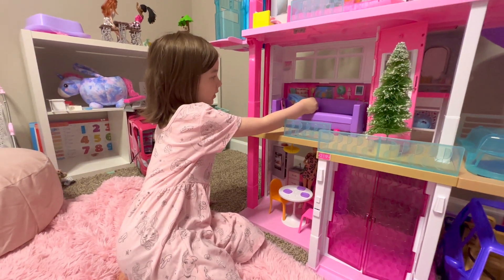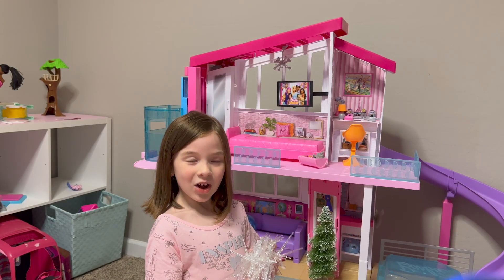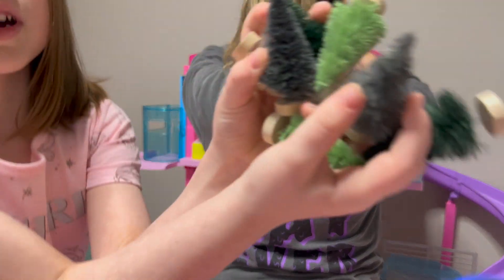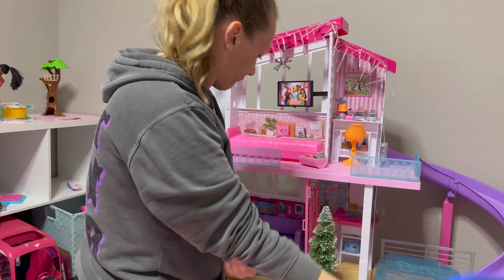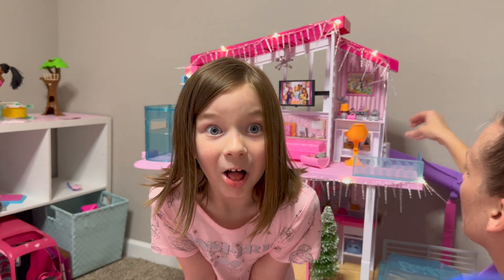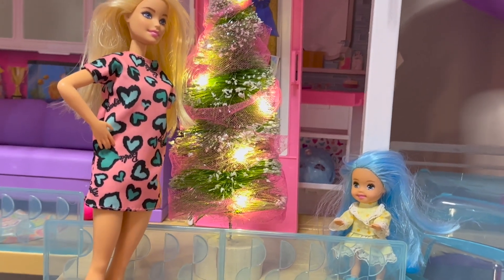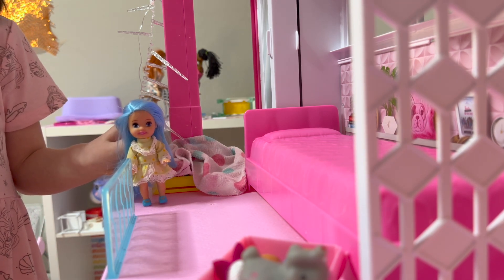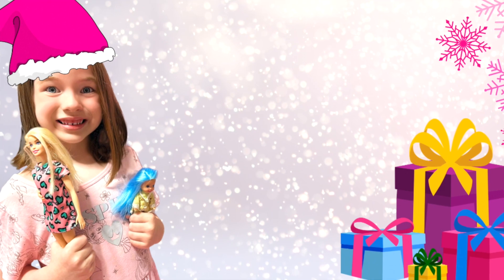🎄Decorate @Barbie Dream house for Christmas- Holiday Family Fun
In this video, we're going to be decorating our Barbie Dream house for Christmas. In this fun and festive episode, we'll be using Michaels crafts to create some festive decorations. We'll also be making some Christmas decorations using DIEM, a diy project that you can do at home.
This is a fun and creative episode for the whole family to enjoy. Tune in and see how we put together our Barbie Dream house for Christmas!
This was such a fun video/ family vlog to make! Went shopping with mom & dad at Michaels  & Target to get some supplies to decorate my @Barbie dream house for Christmas! Then after we got the supplies we decorated the house. Then we played with the barbie dolls and they helped us decorate the house- Lilly had a surprise mini tree for her bedroom!
We find mini icicle lights and mini trees at Target in the dollar section. We found mini Christmas gifts. beads used for ornaments, mini wreaths and the glitter pink tulle for the tree at Michaels Craft Store. We love to DIY!
Also did you see Lilly watching @AforAdley  & her mom Jenny playing barbies on her ipad (that was another DIY craft) Check out our floor is lava videos!